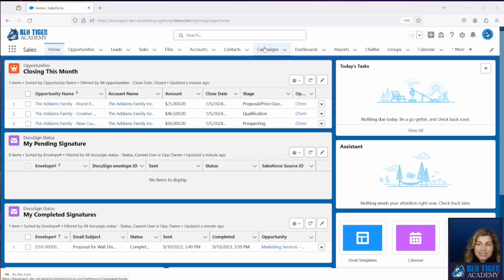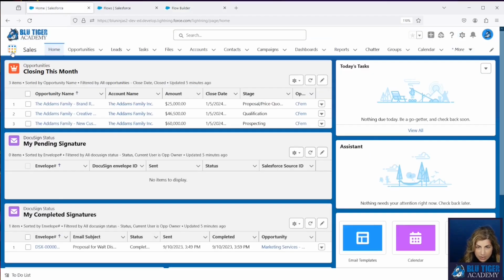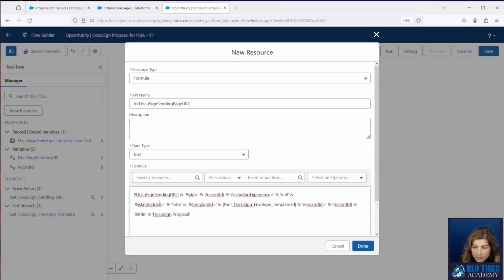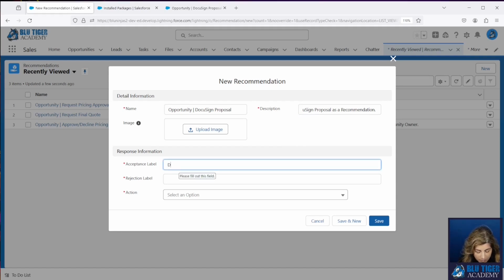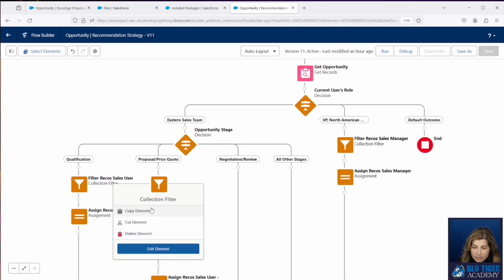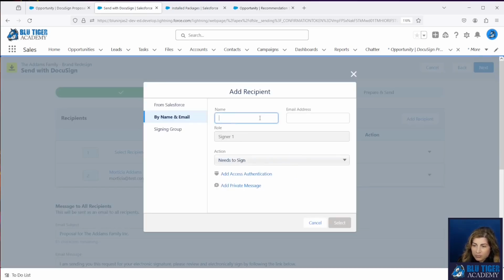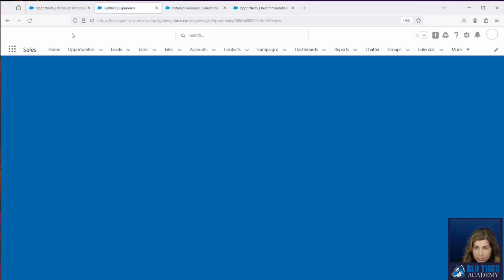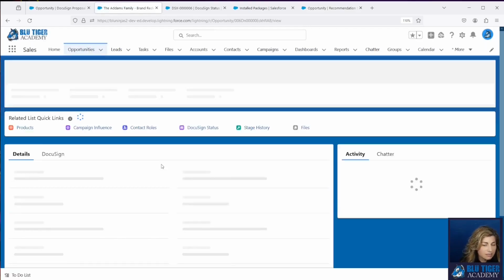Einstein Next Best Action: How to Invoke DocuSign as an Action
Custom buttons created by the DocuSign for Salesforce app do not work with Einstein Next Best Action because the buttons invoke the DocuSign API via a Visualforce page. If you want your users to have the ability to select an action that allows them to send a document for signature from the Einstein NBA section, you will need to configure a work around. This video assumes you understand how to configure Predefined Recommendations. If you need a tutorial on how to setup Einstein NBA from scratch, check out our resources below.

0:00 Intro
0:24 Review DocuSign Custom Button
1:10 Create Apex Classes
1:50 Create Screen Flow
5:55 Create Recommendation Record
7:28 Update Recommendation Strategy Flow
9:30 Test New DocuSign Action
10:58 Review Limit Repetitions Action & Update Flow
12:26 Update Flow with Decision Element for DocuSign Status
14:30 Wrap-up

Song: Say It Again (2.0)

Song: Dance Dance (Instrumental Version)

Song: Silly Simon (Instrumental Version)